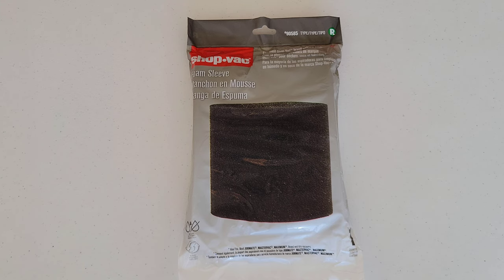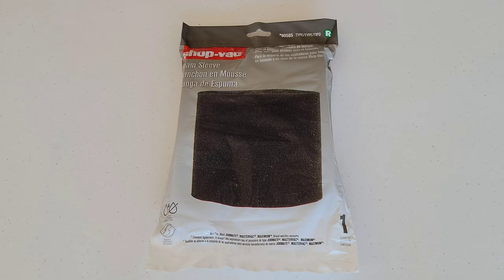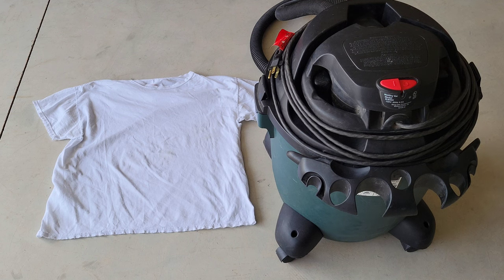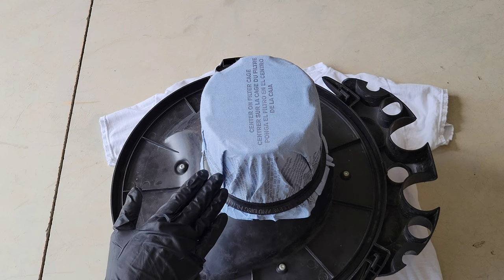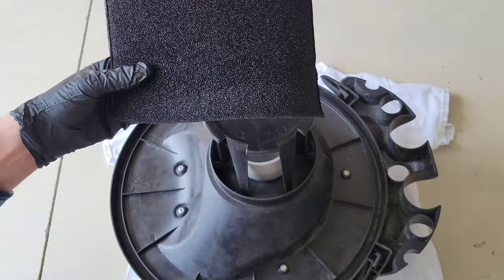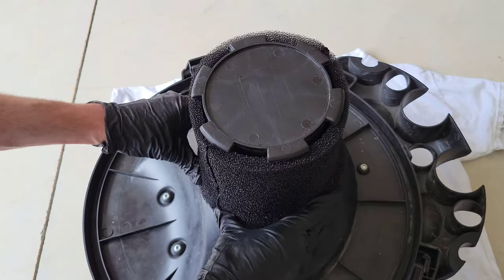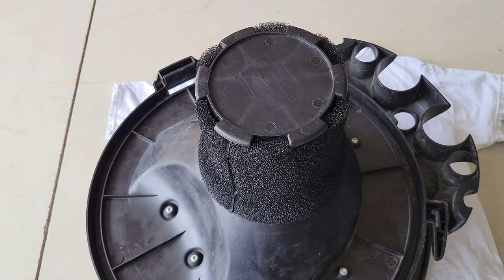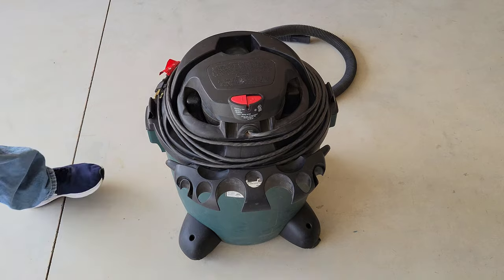Shop Vac Foam Sleeve How To Install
In this video I show you how to install the foam sleeve on a Shop Vac. I show you how to install the foam sleeve when using a dry filter, and how to install a foam sleeve when using a cartridge filter if your Shop Vac is capable. I have other Shop Vac videos where I show you how to install a filter bag and how to install the dry filter that I will link at the end of this video. If you are interested and have time please check those videos out.

Shop Vac Foam Sleeves On Amazon (Verify Correct Foam Sleeve For Your Shop Vac)
Shop Vac Reusable Dry Filter On Amazon (Verify Correct Reusable Dry Filter For Your Shop Vac)
Shop Vac Cartridge Filters On Amazon (Verify Correct Cartridge Filter For Your Shop Vac)